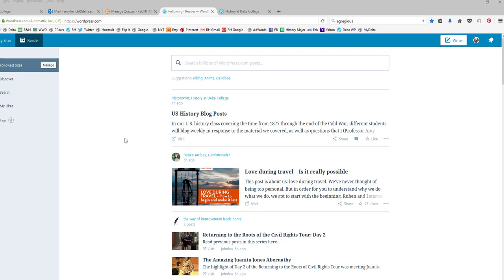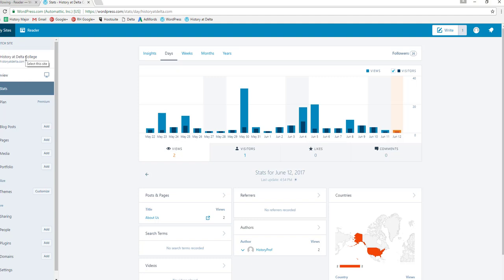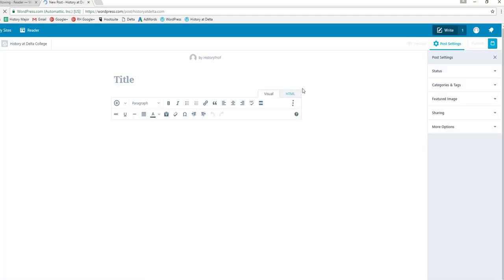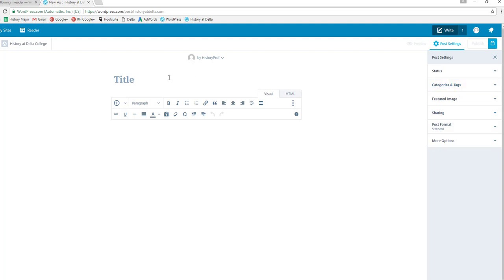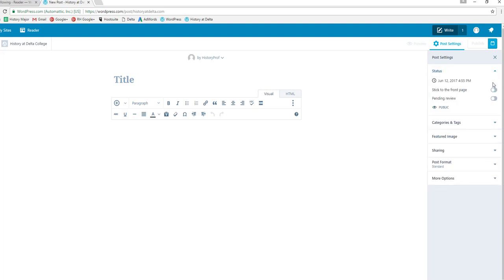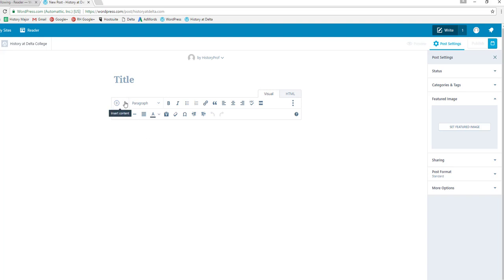Creating a WP Blog